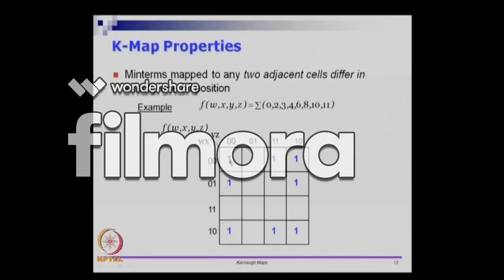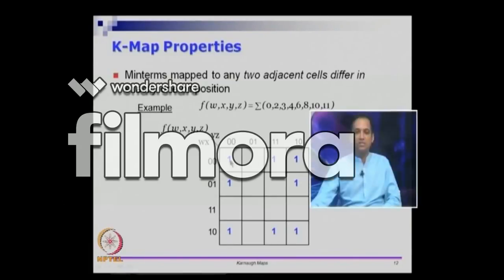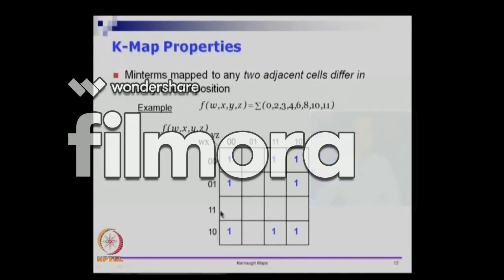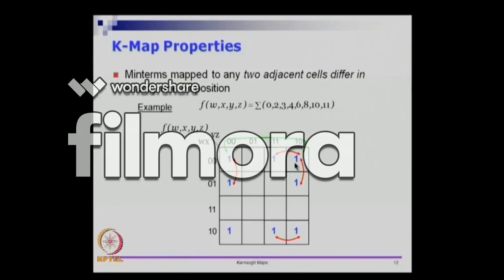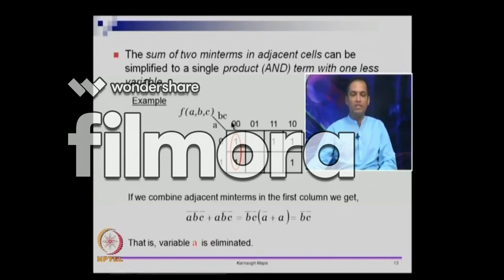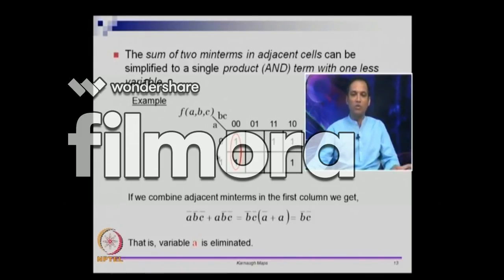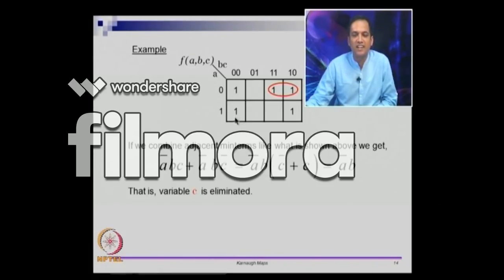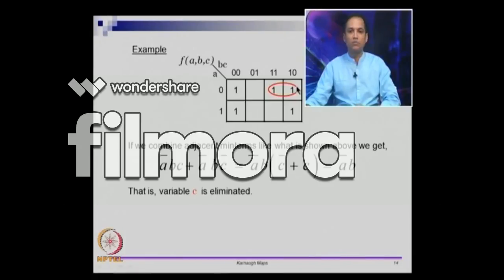K Map Properties